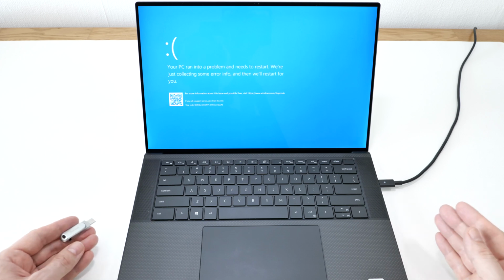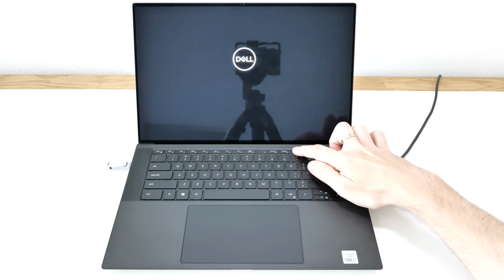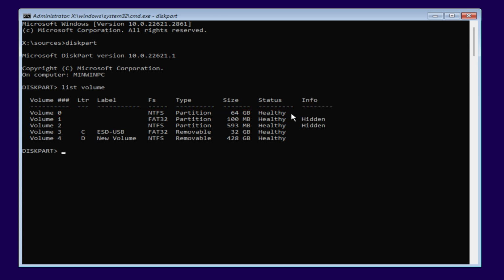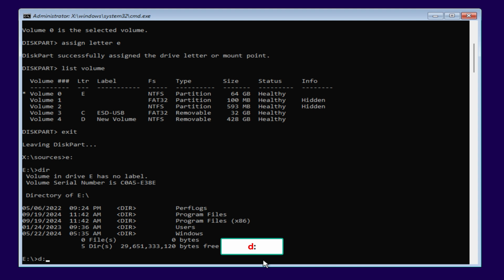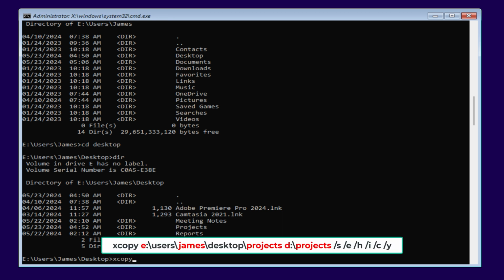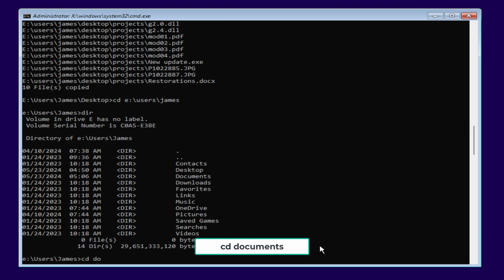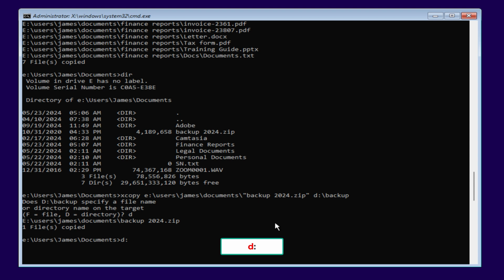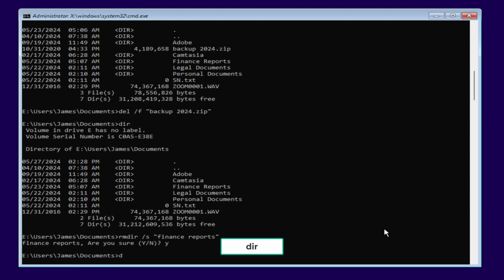Recover Files from a Crashed Windows 10/11 System Using Command Prompt (Bootable USB Method)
💻 Recover files from a crashed Windows 10 or 11 system using only Command Prompt and a bootable USB drive. If your system won’t boot but you still need your personal files, this video walks you through step-by-step using the Windows Recovery Environment (WinRE). No extra tools, no software — just built-in commands.
🛠️ In this video you’ll learn how to:
– Access Command Prompt from a Windows 11 bootable USB
– Find and copy your files from internal drive to USB
– Safely remove personal data before sending your PC for repair
🧠 This method works for Windows 10 and Windows 11 laptops or desktops.
✅ Perfect for: crashed OS recovery, repair prep, or file rescue without GUI.

Reversible USB-A/USB-C flash drive